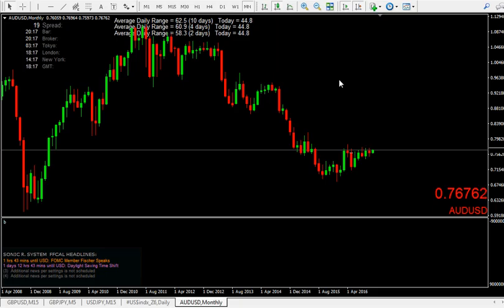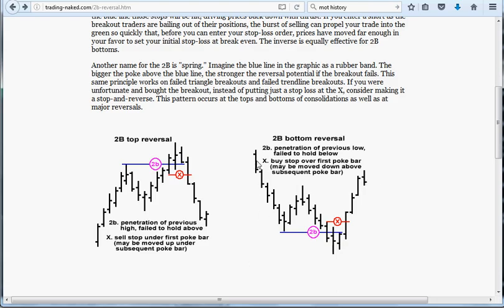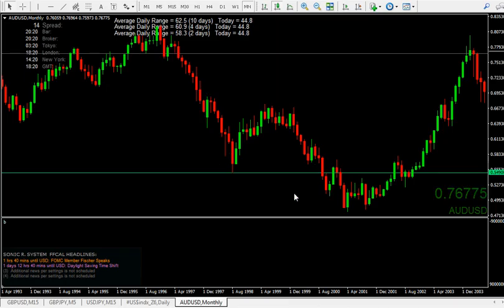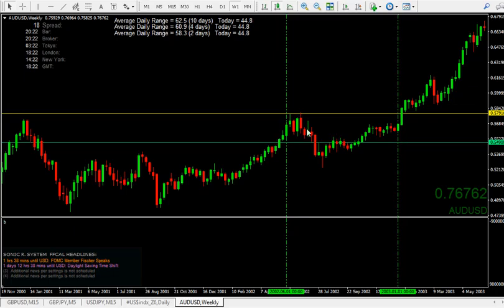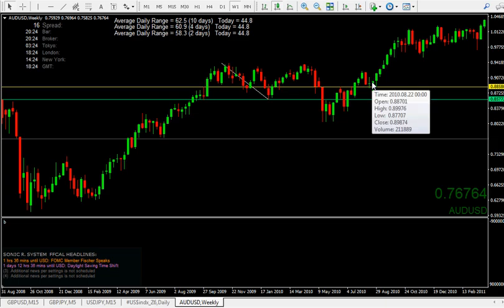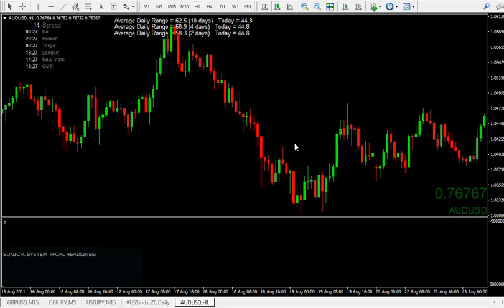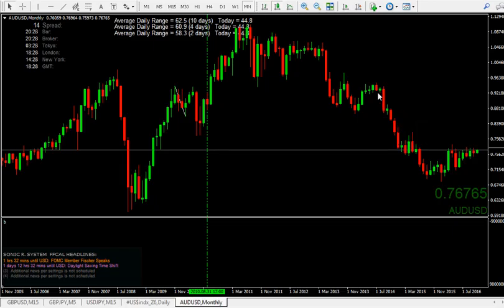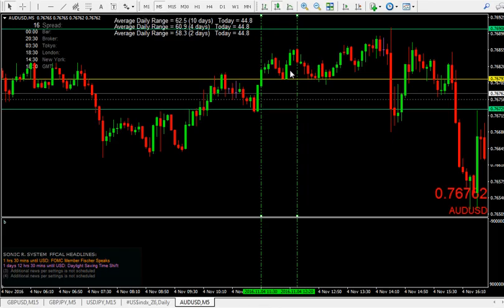BestForexMethod 2b reversals price action on naked charts, waay b4 I started using indicators again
The 2b reversal pattern by Vic Sperandeo/ trader vic is a brilliant example of precise price action pattern. Forex trading lessons.

This 2b trading pattern changed my life way back in 2006, best trading pattern ever after the 3cr imho